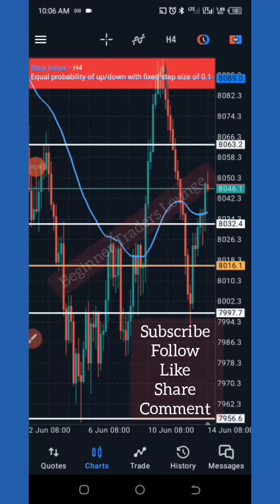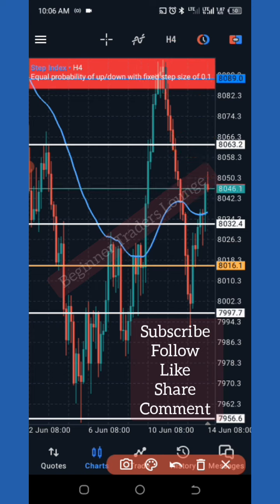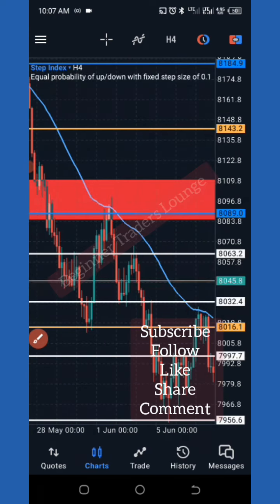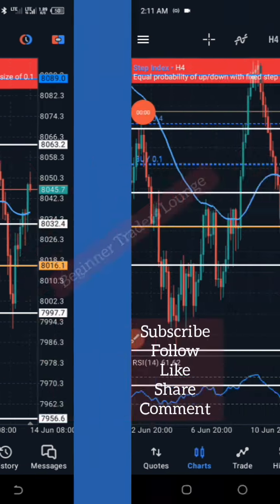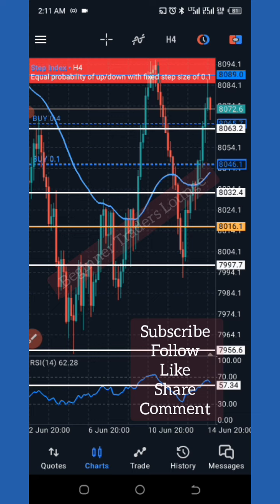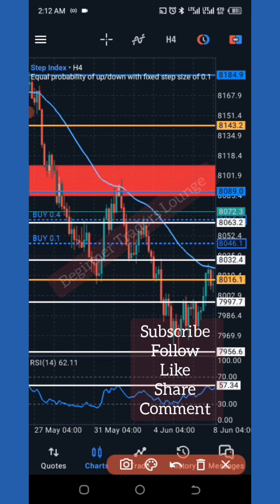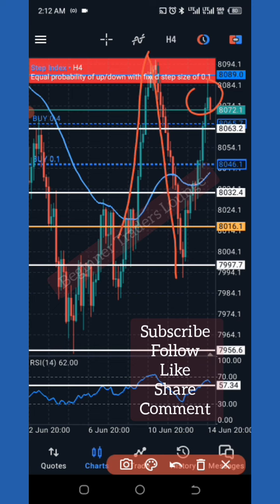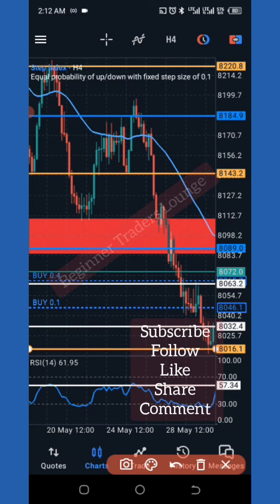BEST WAY TO DO ANALYSIS (SUPER HOT)